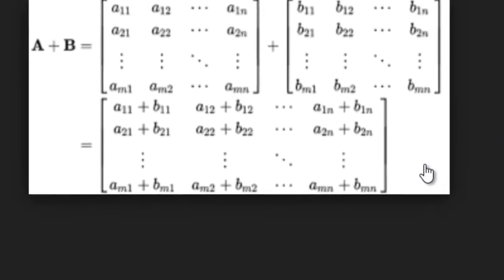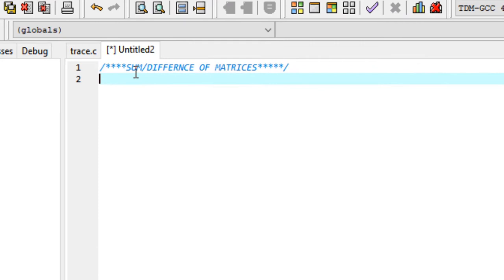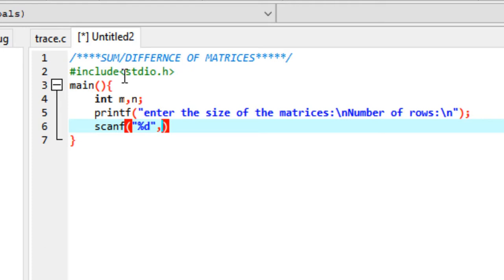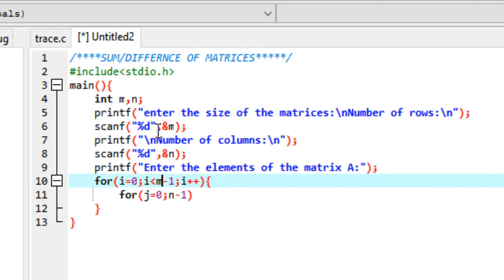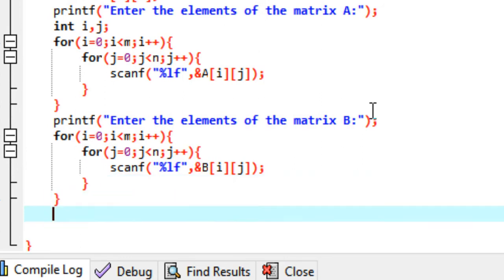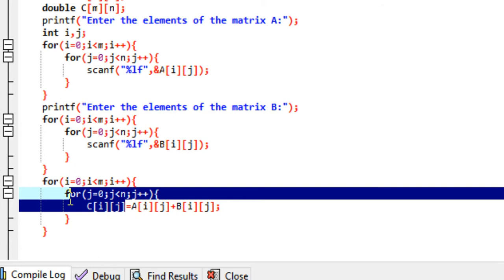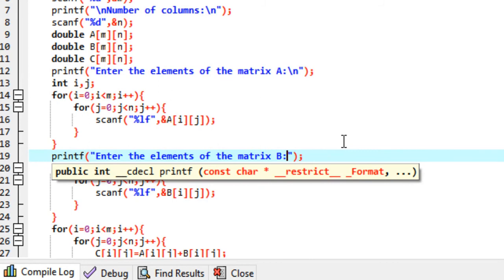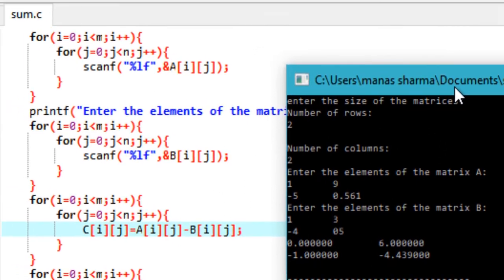SUM / DIFFERENCE of MATRICES - C PROGRAM [TUTORIAL]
A detailed tutorial, in which I show how to write a C program that performs addition and subtraction of two matrices of any size entered by user.